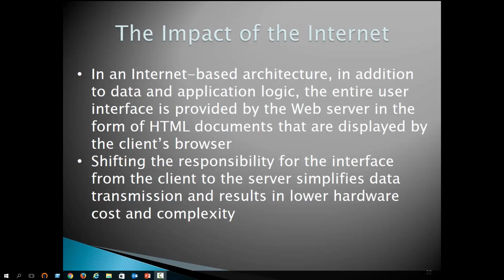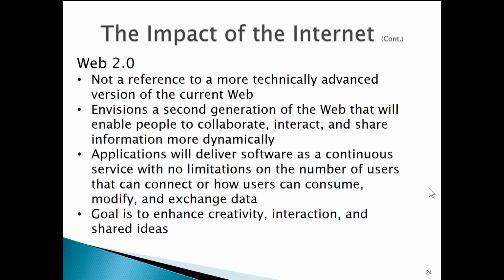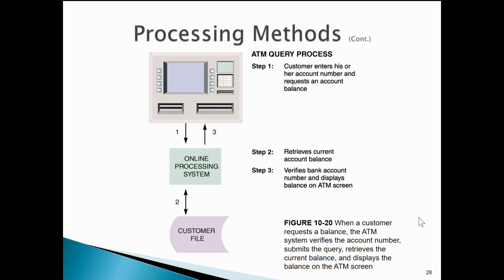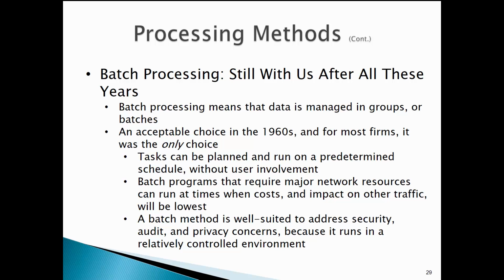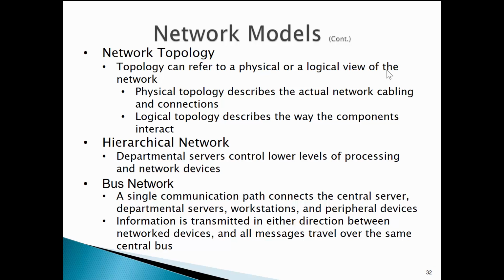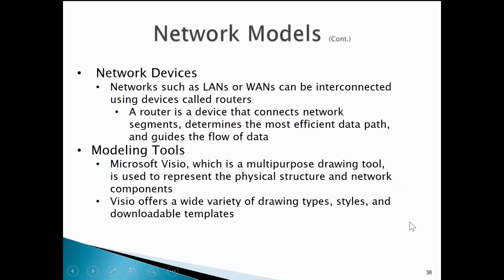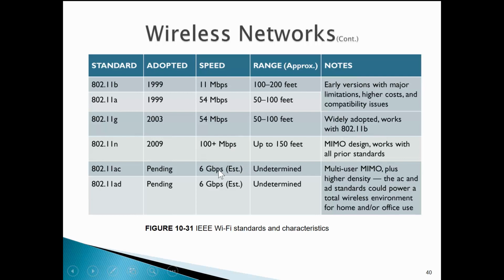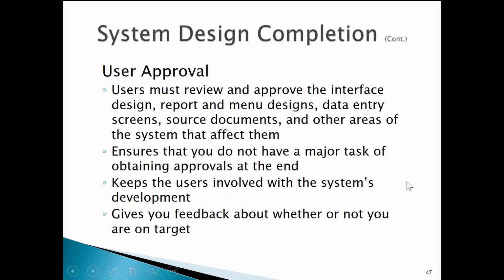Chapter 10 - Systems Architecture Part 2